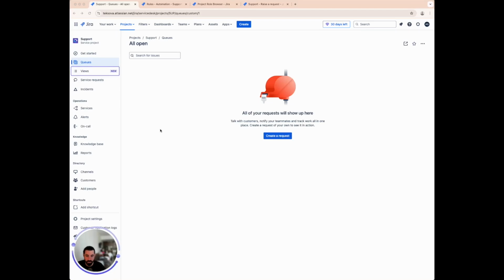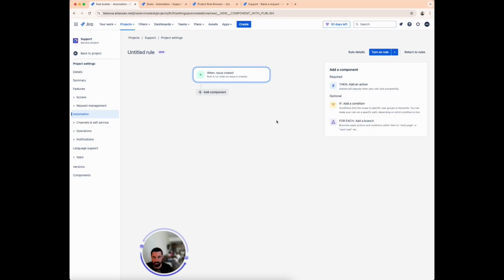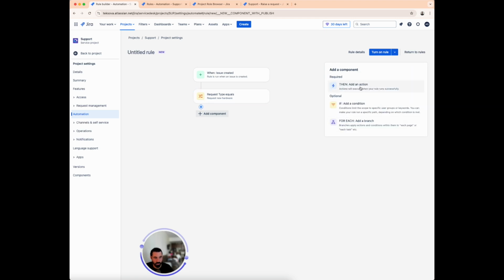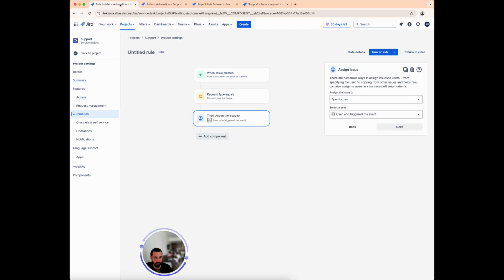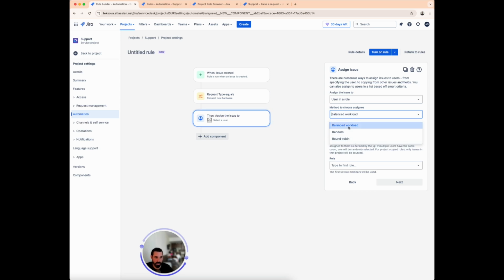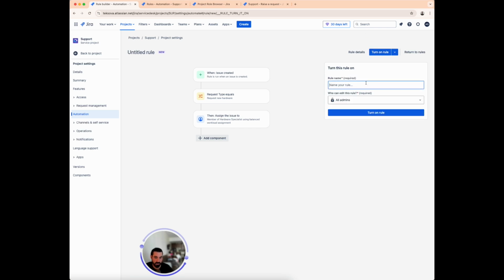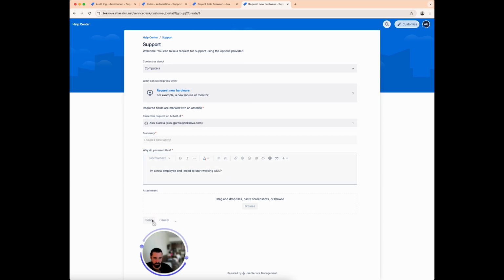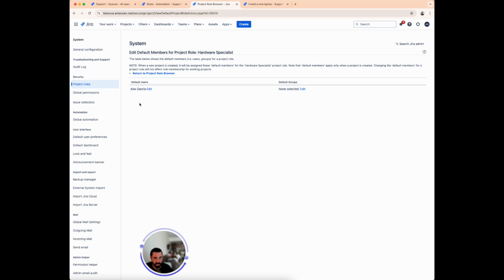How to Automatically Assign Tickets in Jira Service Management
Streamline your Jira Service Management workflow by learning how to automatically assign tickets to the right agents or teams! 🚀 In this step-by-step tutorial, we’ll show you how to create an automation rule that ensures every ticket is handled efficiently without manual intervention.